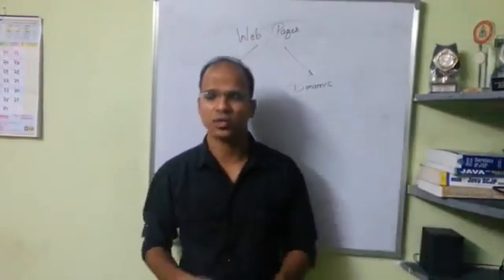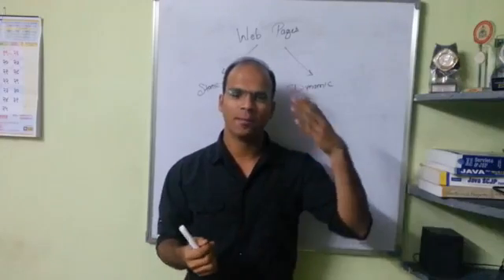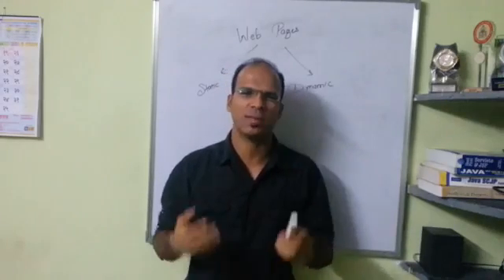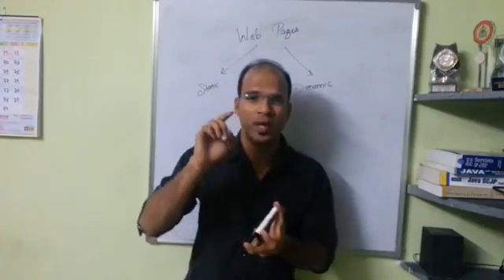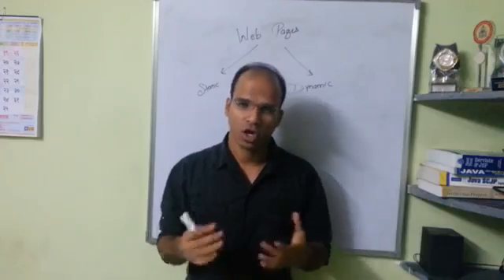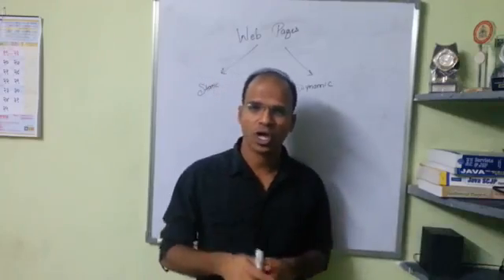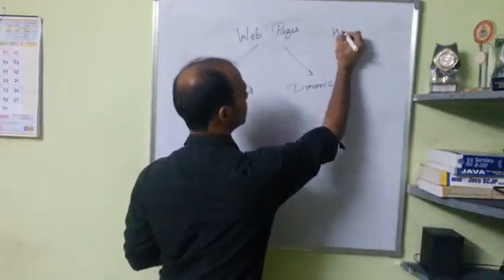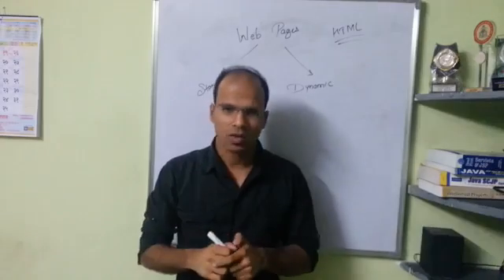Static vs dynamic web page Tutorial Lecture Web Site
Static html page
vs
Dynamic page created on request